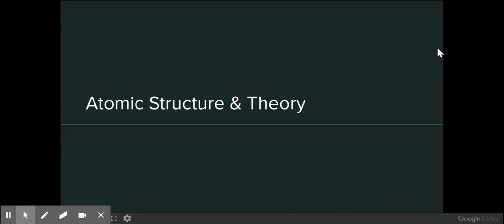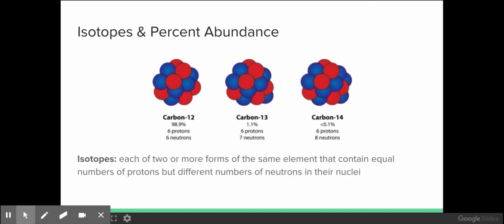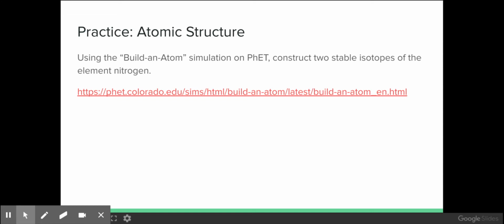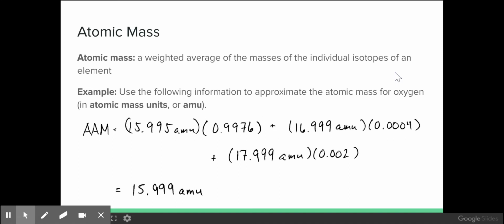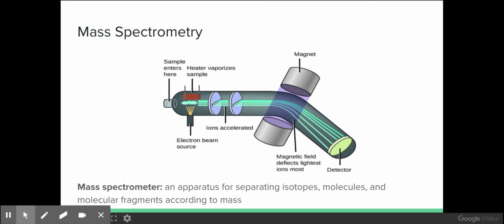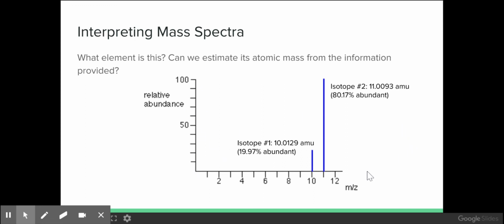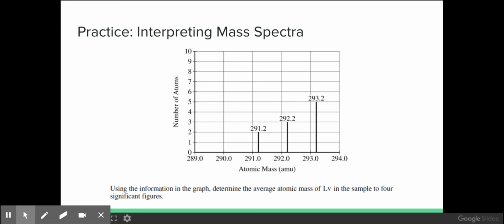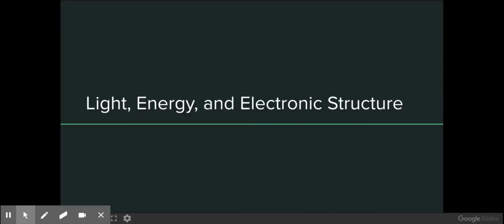AP Chemistry - Lesson 1.9 - Atomic Structure & Theory